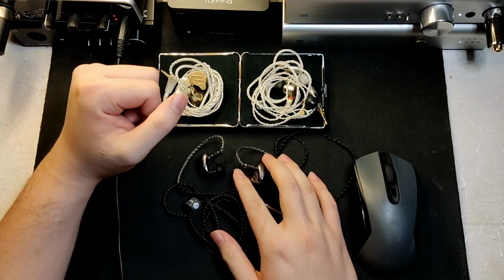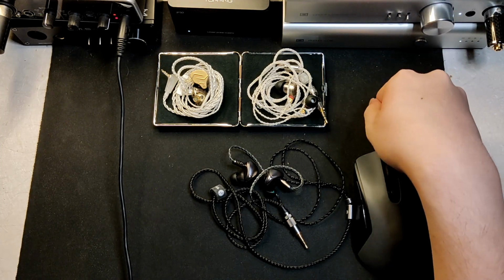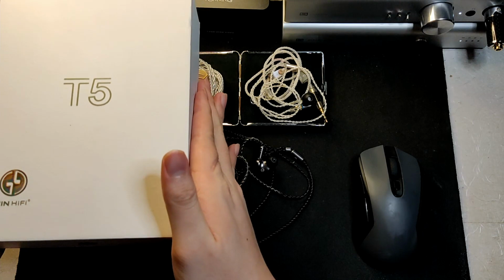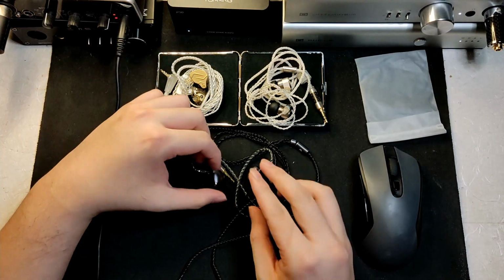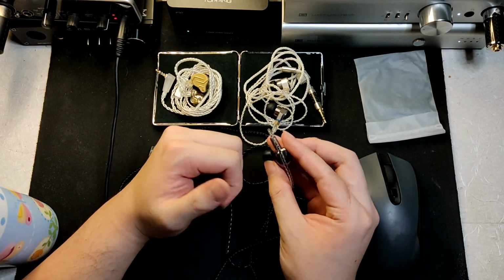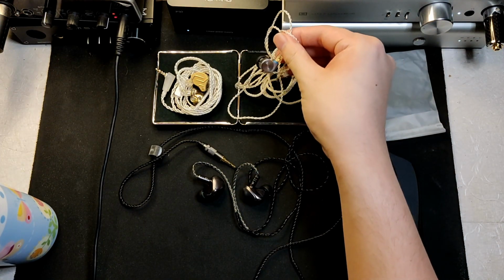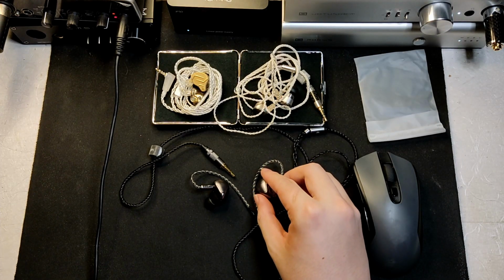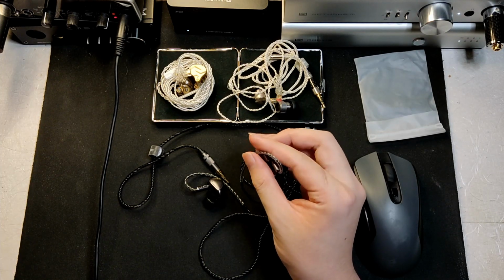[B] Review: TIN HIFI T5 - Useless... BUT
Thank U CSI Zone for sending us the T5

Setup:
- Topping NX4 DSD connected to my laptop/ Phone
- Earstudio ES100 Connected to Poco X3 Pro + via LDAC
- SMSL SP200
- HIBY R6 Pro
- Schiit Jotunheim 2 + Schiit Modius + P50

Don't forget to watch Jason's Video

* I listen to quite a range of music genres so long as they have good recording mixing and mastering for this review.
* My listening volume ranges from moderate to moderately loud.
* I tip roll sets I review and sometimes cable roll them on rare occasions

Tracks I Use for this Video is from Zame go check him out if you like pokemon OSTs

Test track (Title - Artist)

Me and Your Mama - Childish Gambino
Isn't She Lovely - Livingston Taylor
Ain't no Sunshine - Christy Baron
Underground - Lindsey Stirling
I would have Created a Paradise - Austin Wintory
Death is now a Welcome Guest - Austin Wintory
Feelin' So Good - Olivia Ong
Perfectly Lonely - John Mayer
Duende - Bozzio Levin Stevens
Good News - Mac Miller
Reflex - Saint Jhn
Hostage - Billie Eilish
All My friends are Dead - The Amity Affliction
Kau Adalah - Isyana Sarasvati
Bright Horses - Nick Cave
The Dragon - Bear McCreary
Riverwalk - Yutaka Yamada
Cleanse - Yutaka Yamada
Performance - The XX
Robber - The Weather Station
Parking Lot - The Weather Station
Igor's Theme - Tyler The Creator
Take Five - Paul Desmond
Quiet Desperation - Chesky
Running With the Bulls - Fozzy
You Ain't the Problem - Michael Kiwanuka
Platonique - Snail's House
Planetarium - Justin Hurwitz
Bathroom Mirror - Justin Hurwitz
Zigzag - Yutaka Yamada
Laughing Under the Clouds - Future Sunsets
Hello Like Before - Jose James
Paranoid Android - Radiohead
Move - Hiromi
Happy Ending - Primary and The Messengers
Stairway to Heaven - Rodrigo Y Gabriela
Swashers - Yosi Horikawa
Fluid - Yosi Horikawa
2009 - Mac Miller iwanuka
Platonique - Snail's House
Planetarium - Justin Hurwitz
Zigzag - Yutaka Yamada
Paranoid Android - Radiohead
Move - Hiromi
Swashers - Yosi Horikawa
Fluid - Yosi Horikawa
2009 - Mac Miller